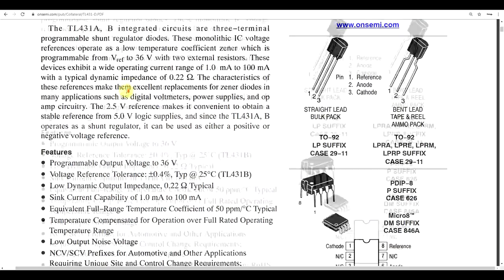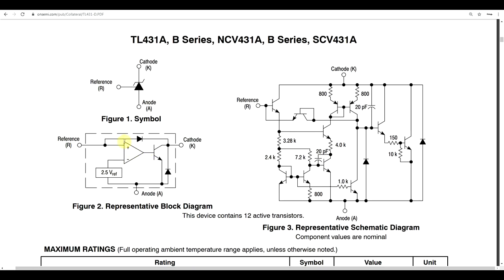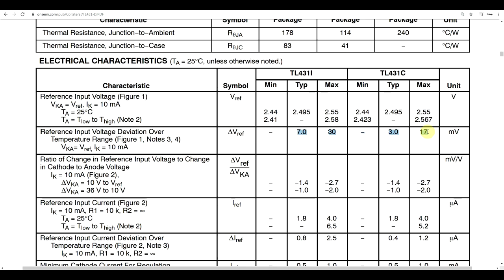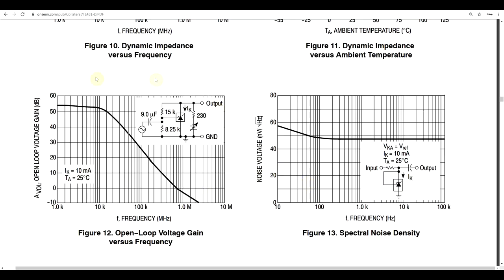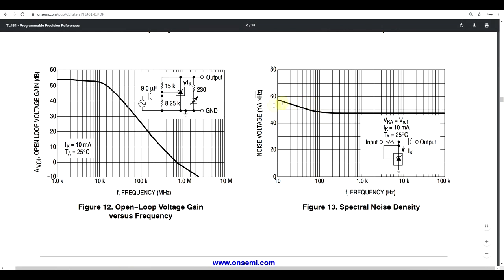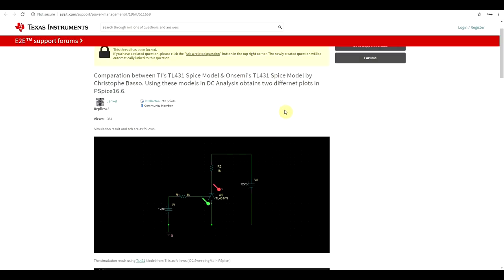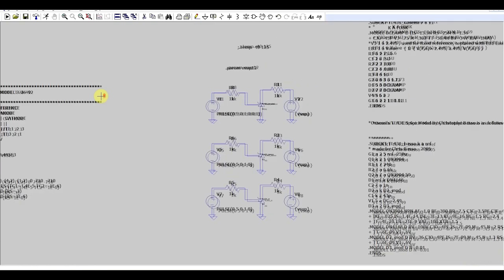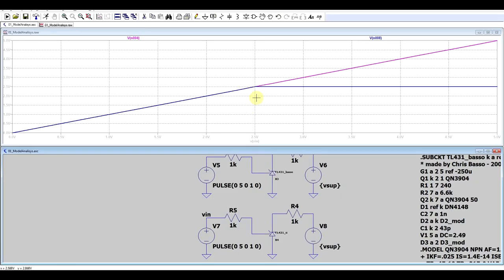Electronics Tutorial - The TL431 Part 1/3 - Getting to know the component`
#58 In this 3 part electronics tutorial I want to look at the TL431 programmable precision voltage reference IC - see how it works, look at some simulation models and finally simulate some circuits using LTspice.